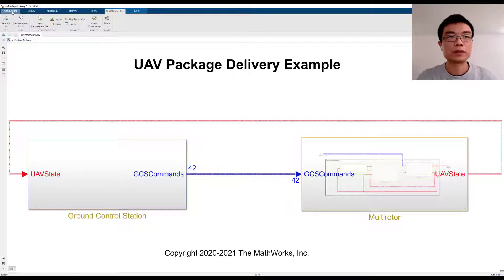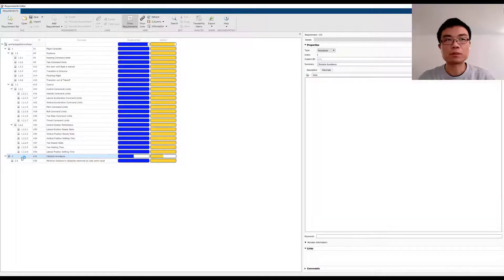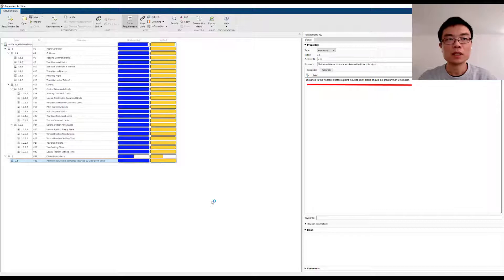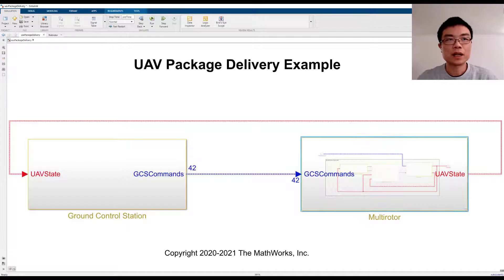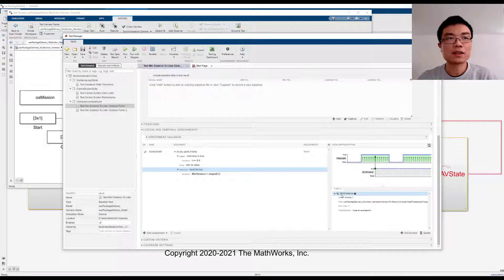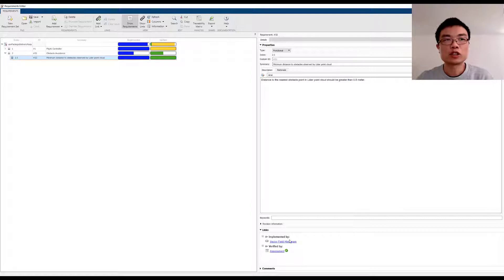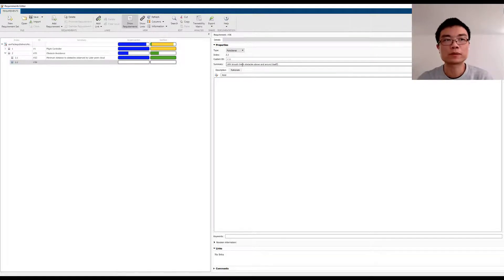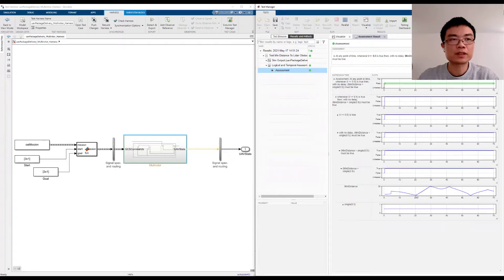Automate Testing for Unmanned Aerial Vehicle (UAV) Obstacle Avoidance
Obstacle avoidance algorithms make Unmanned Aerial Vehicles (UAV) safer by avoiding collisions during flights. To verify the obstacle avoidance algorithms in simulation, the UAV can be tested in different scenarios. These scenarios are difficult to setup without a visual reference. Learn how to perform flight testing in simulation with various test setups using UAV Toolbox and Simulink.

By linking requirements to the Simulink model and implementing the obstacle avoidance algorithm using Vector Field Histogram blocks, the video showcases how automated tests can be added and executed to verify the safety distance requirement for a drone.

The demo will cover:
- Constructing an experimental flight sequence
- Simulation, debugging, and collecting metrics
- Tracing requirements and running unit tests using Simulink Requirements™ and Simulink Test™.